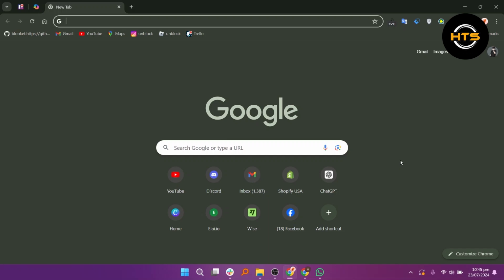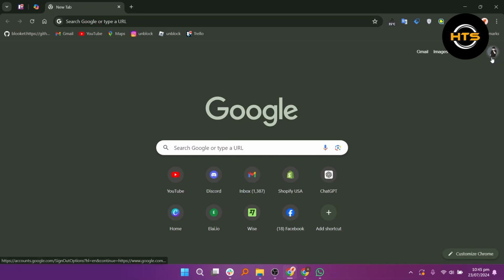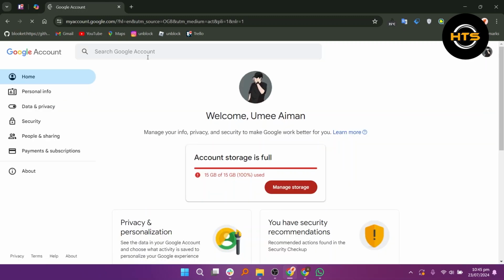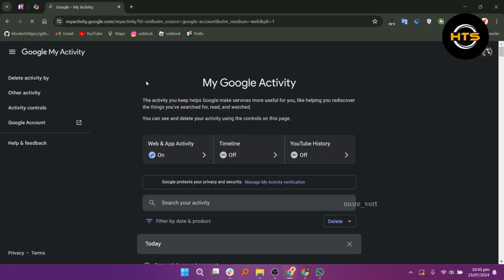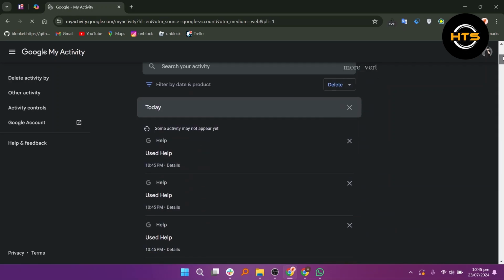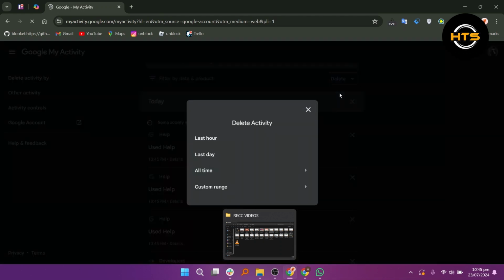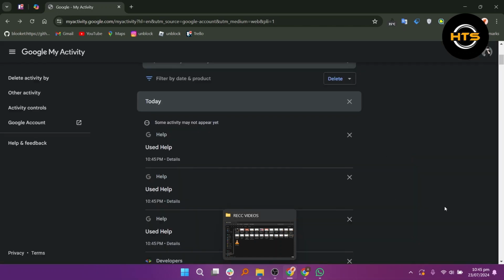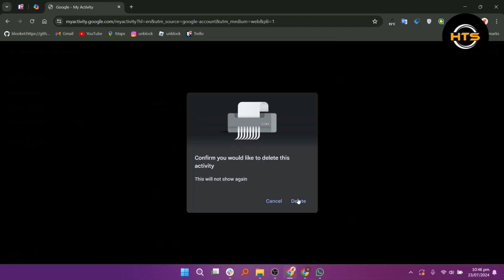How To Delete Google Search History Permanently In PC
Hey everyone! Welcome to this how to delete search history on google video tutorial.

If you want to know how to delete search history on google in laptop and how to clear search history on google chrome laptop, this video is for you.

In this video, we will show you how to remove search history on chrome PC and how to remove google search history permanently.

The steps on how to remove google search history permanently on laptop is easy.

After watching this video, you will find out how to remove google search history in PC and how to delete your google search history PC.